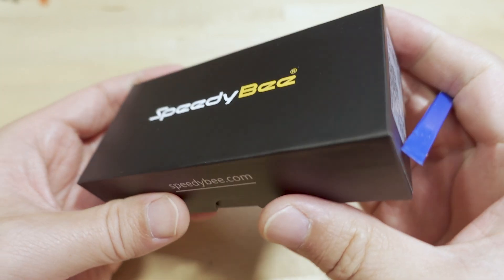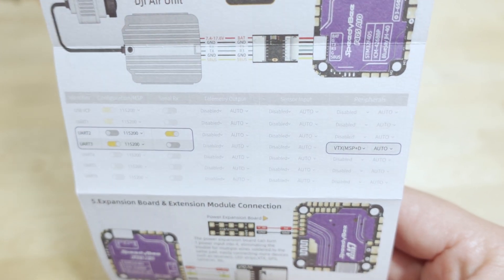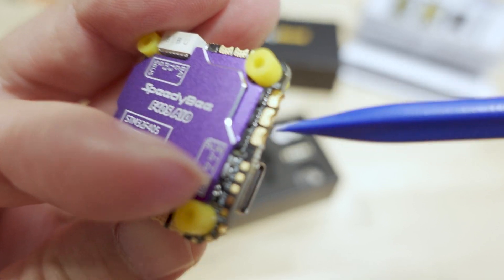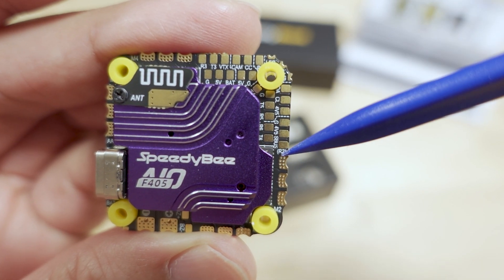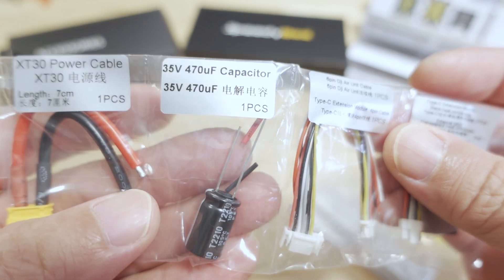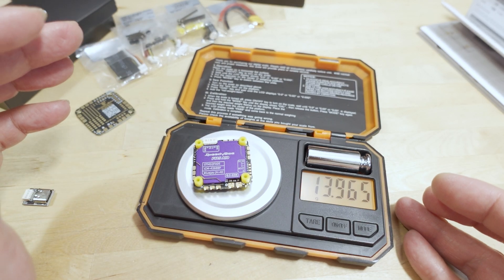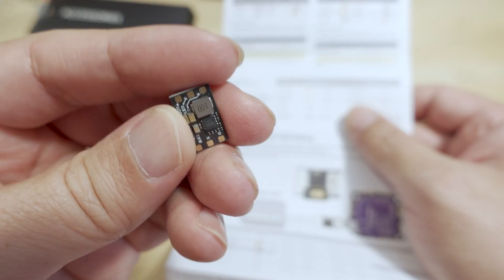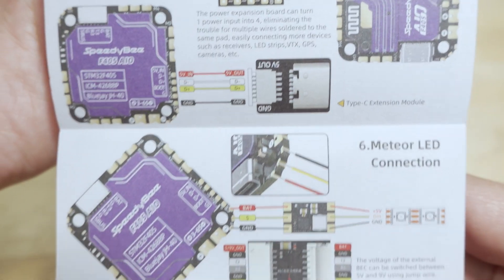SpeedyBee F405 40A AIO FC Review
Toys Hobbies and Robot：BGRCNew11  11%OFF (new customer)
RC Drones ：BGRCDrones6    6%OFF
RC Parts ：BGRCParts8     8%OFF
Eachine ：BGRCEachine    10%OFF

Bitcoin - 12Y5vysDMvgqX4Z7h7iRTsgwWoCNwv9MPs
Ethereum - 0xD8f3758678F3d93539F804e36811f0A04B0D047F
Litecoin - LcyGPS2f3NZxWU6BRkCJ5qdk1zV6jUCtn8